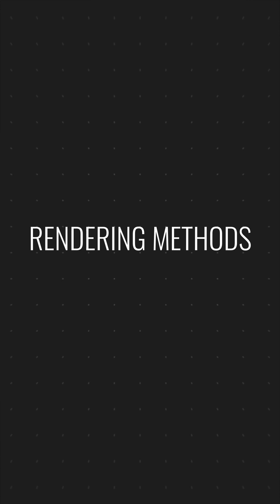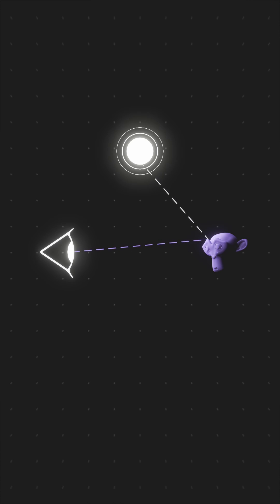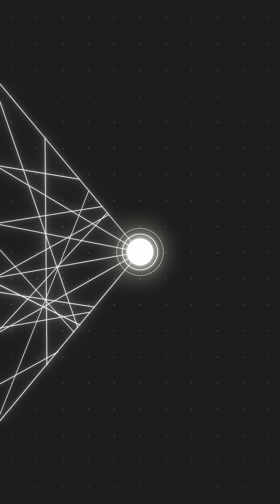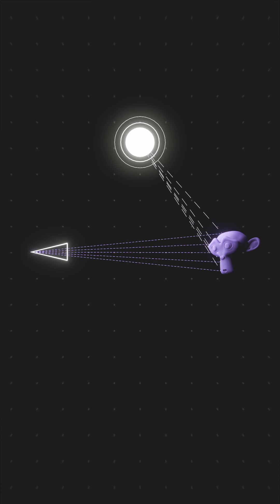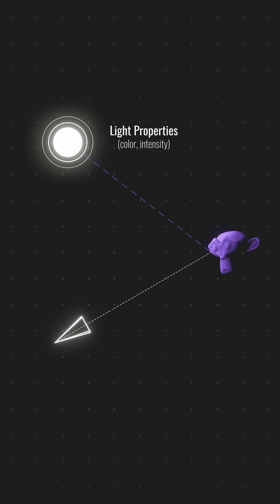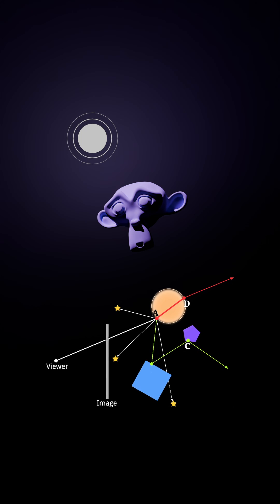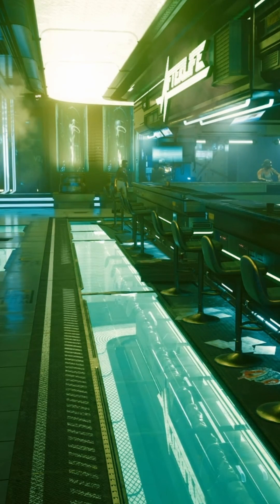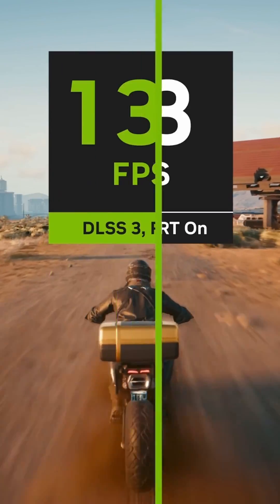Rendering Methods Explained: Raytracing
In this series, I'll give my best efforts to explain all kinds of rendering techniques in the least amount of time possible, while still giving a decent idea about how it works.

This is the third video in this series where I explain the fundamental concept behind ray tracing, along with additional refinements to the original concept that made it a huge step towards photorealistic renders.